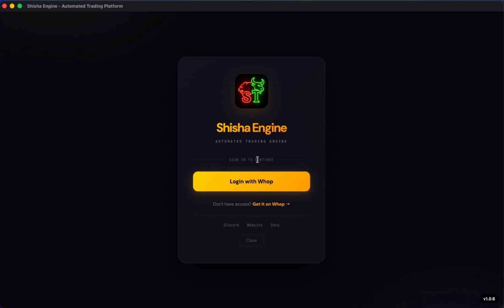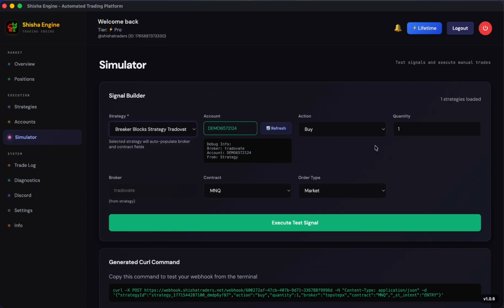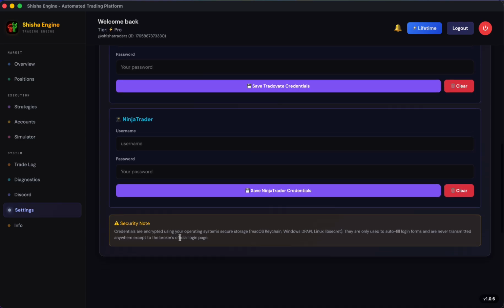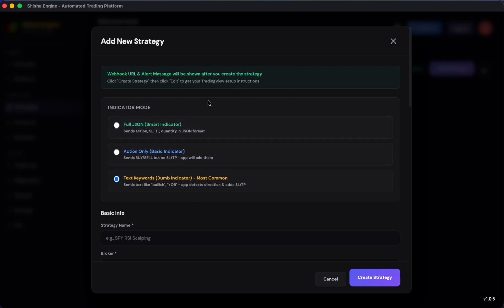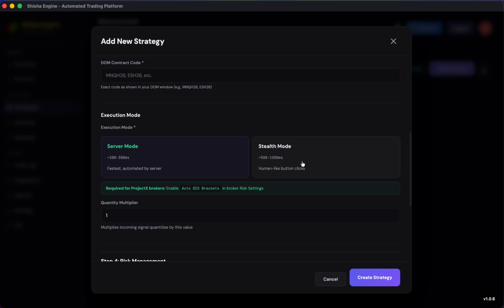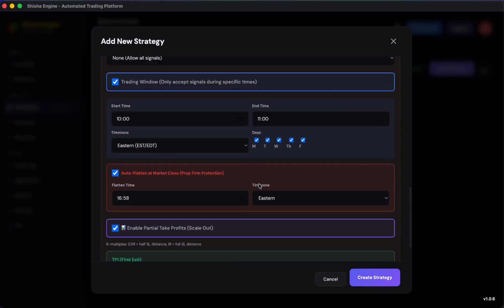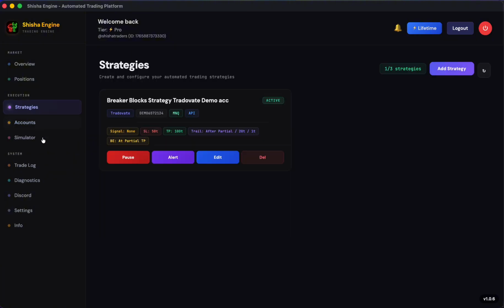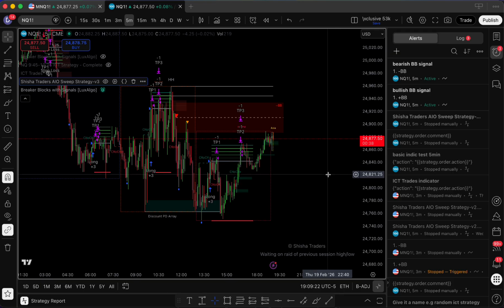Shisha Engine - Automated Prop Firm Trading Platform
Site: Shishatraders.net

NOT trading advice. I am not a professional financial adviser, and the information presented in this video should not be construed as professional advice or recommendations.